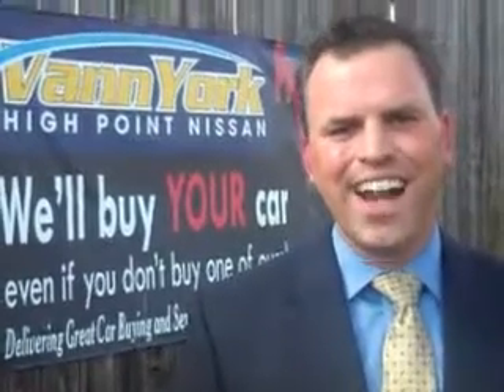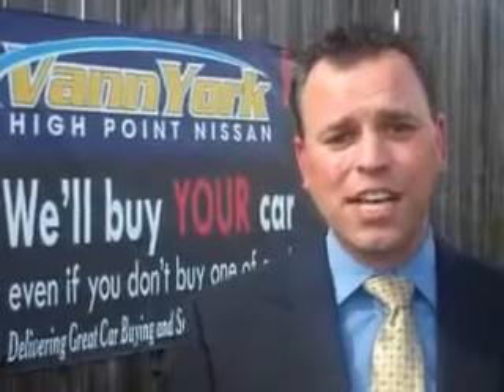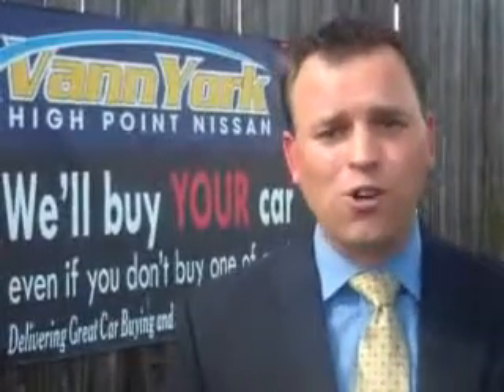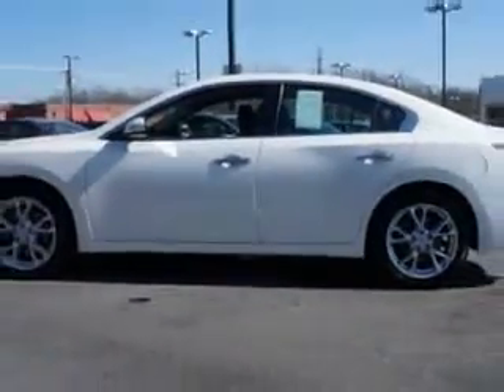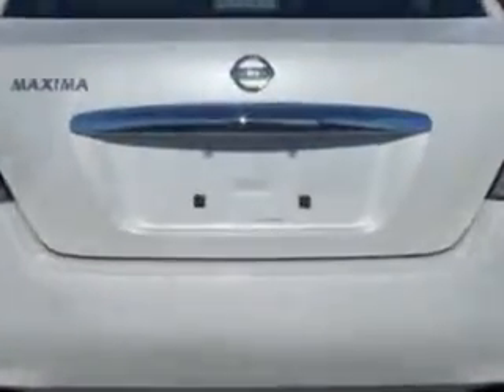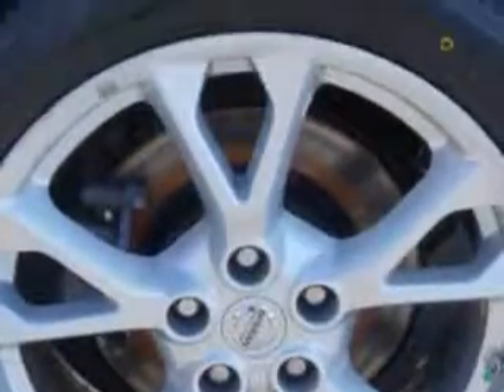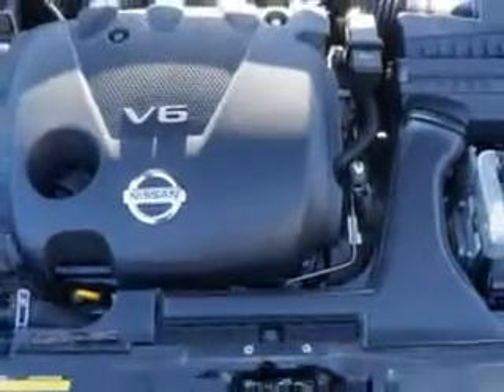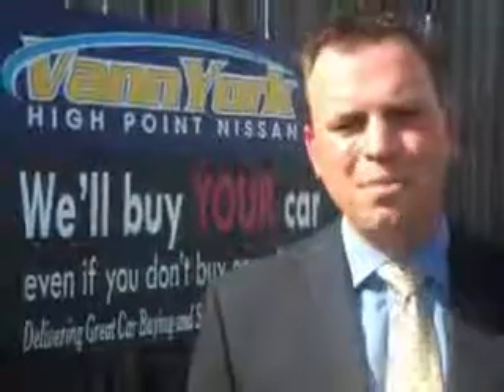Used 2013 Nissan Maxima 3.5 SV Greensboro, Winston Salem High Point, Kernersville NC Vann York's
Used 2013 Nissan Maxima 3.5 SV Greensboro, Winston Salem High Point, Kernersville NC Vann York's, You will love this Pearl White Nissan Maxima 4 Dr Sedan, equipped with a 6 Cylinder engine and an automatic transmission. Enjoy an impressive 26 miles to the gallon on this great car with features like power sunroof With Sliding Sunshade, Remote Operation Power Windows, Ambient Lighting, Homelink Universal Garage Door Opener, Auto-Dimming Inside Rearview Mirror, Electronic Stability Control, Power Adjustable Lumbar Driver Seat, Remote Anti-Theft Alarm System, Push-Button Start, Glass, Exterior Mirrors With Integrated Turn Signals, power One-Touch Tilt Open And Close Sunroof, Electronic Brakeforce Distribution, Speed Sensitive Front Wipers, Front Fog Lights, Speed-Proportional Power Steering, Power Driver and Passenger Seating, 6 Disc Cd Player In Dash, Front Air Conditioning With Automatic Climate Control, and much more. Enjoy the drive and have peace of mind in this Nissan Maxima. See us at Vann York's High Point Nissan today!
MILES: 59,971
VIN:1N4AA5AP7DC832472

1810 S. Main ST.
High Point, North Carolina 27261